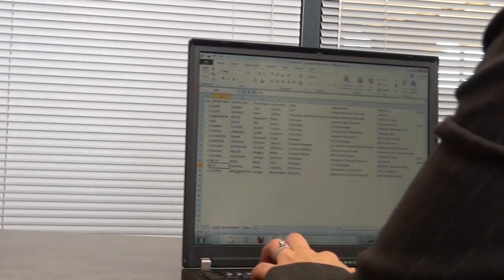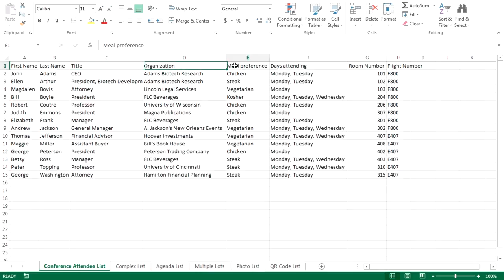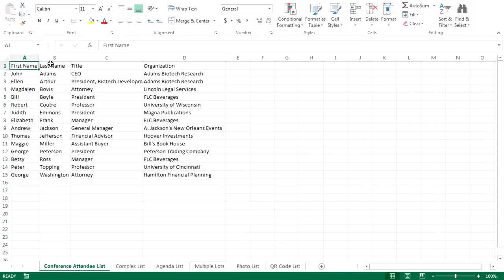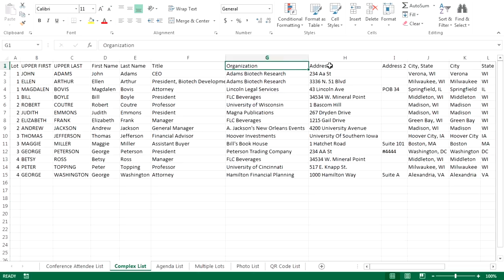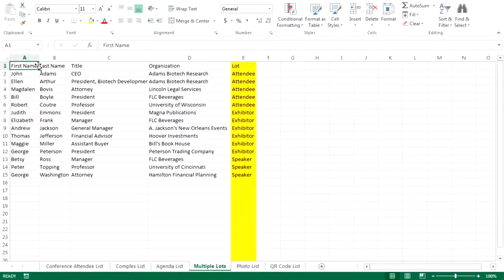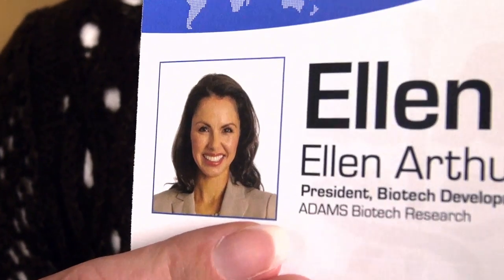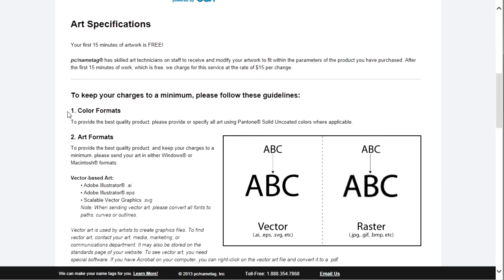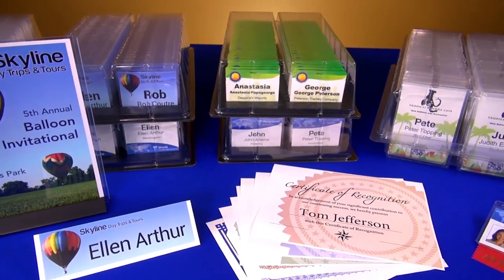How to Prepare your Excel File for Name Tag Printing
Find more 'How To' instructions on Namebadges To Go on our

Ask almost any meeting planner how much time they spend making attendees' identification, and they'll answer "too much." That's why we offer our professional
service for meeting planners at businesses and events. We'll create your tags for a problem-free registration counter.

This video walks you through preparing your pre-registration attendee Microsoft Excel® file for our production department.